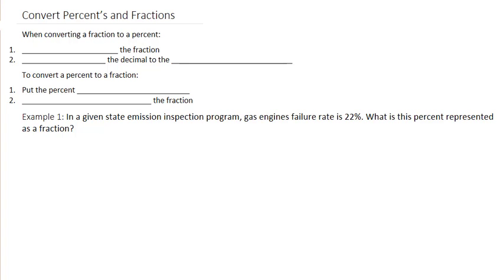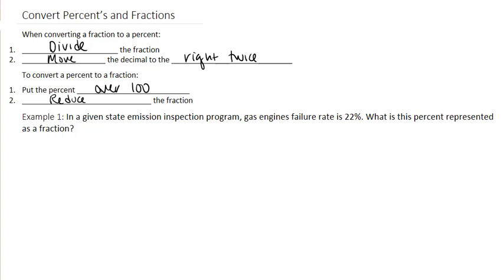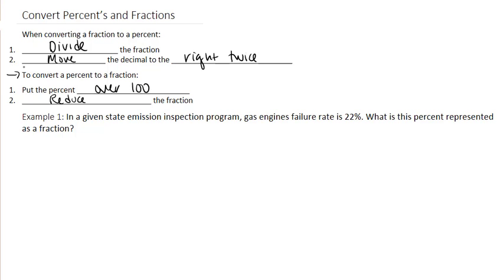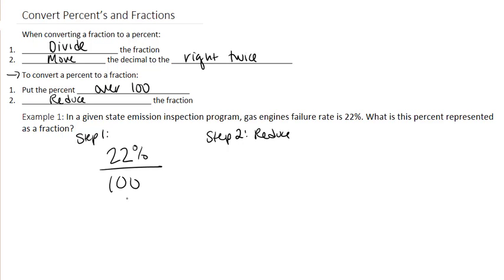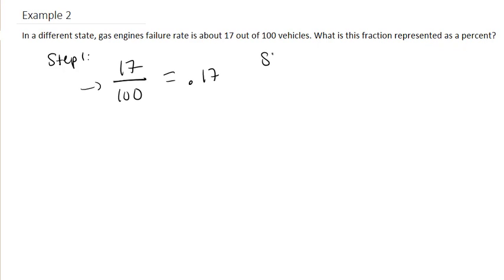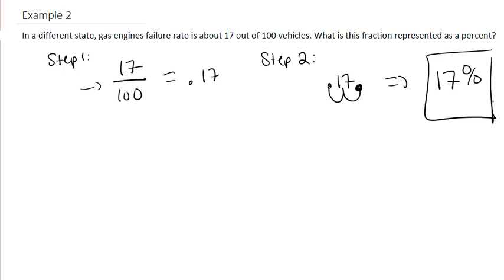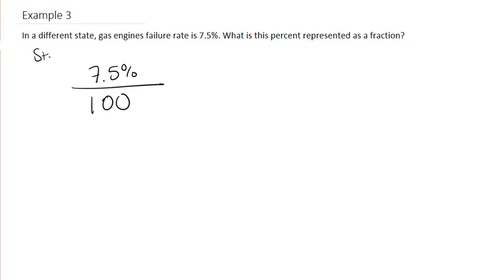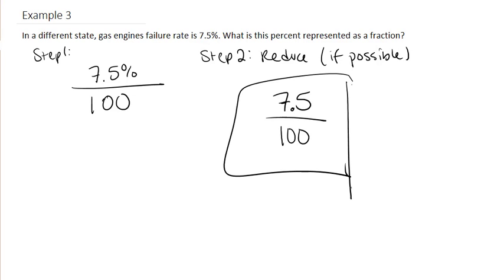Automotive MAP 117 Module 4.5b Convert Percent's and Fractions